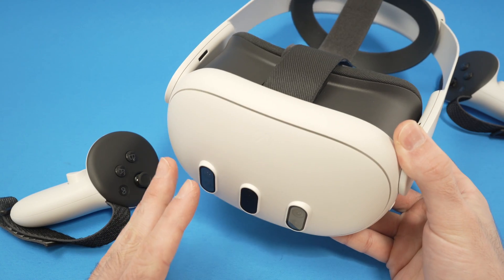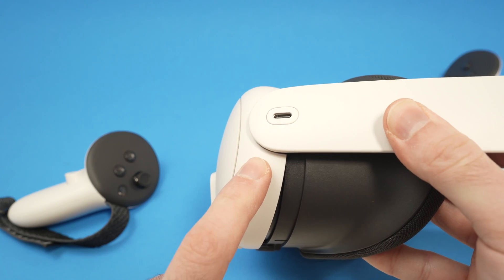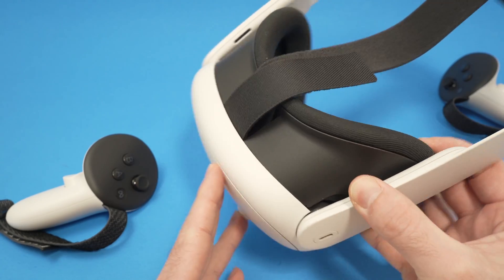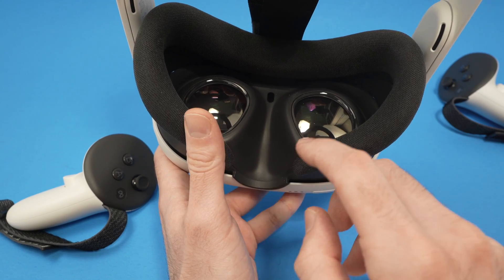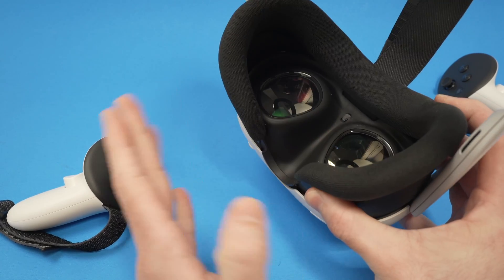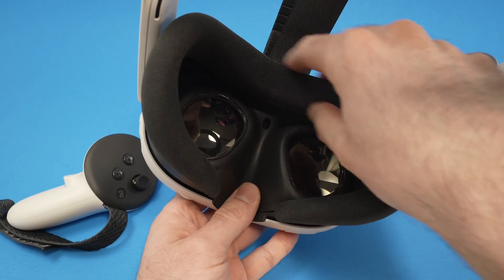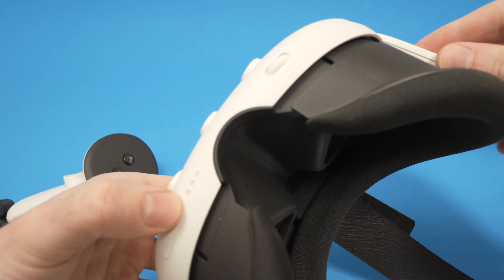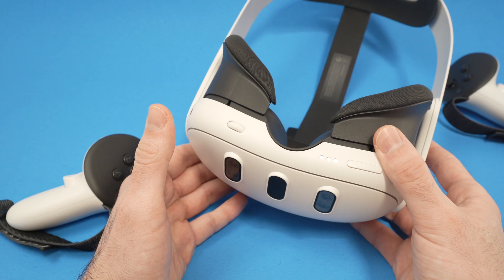How to Fix Meta Quest 3 Stuck on Meta Logo (Boot Loop)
Step by step tutorial on how to fix your Meta Quest 3 headset if it's stuck on the blue Meta logo. Some people may call this a boot loop.